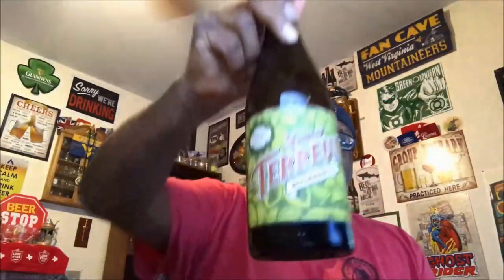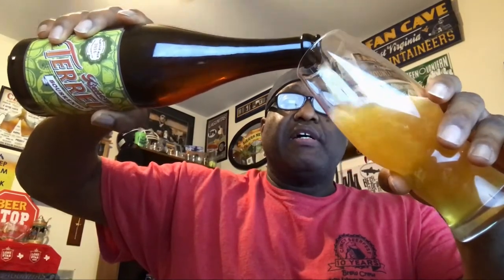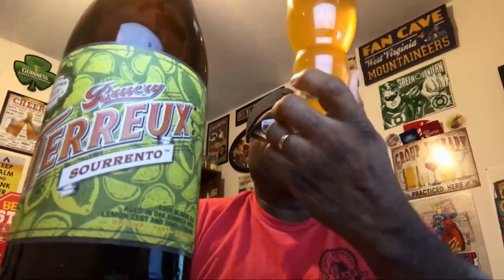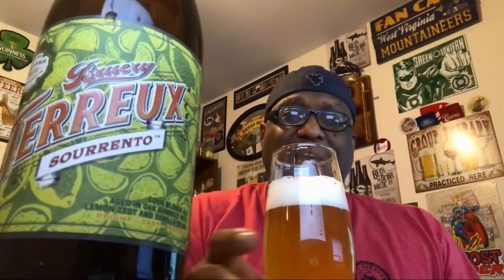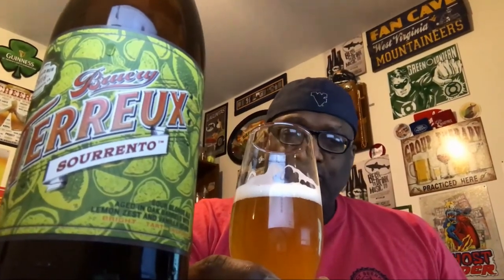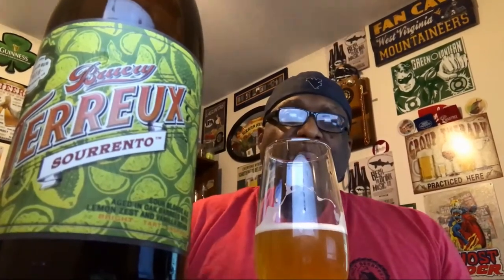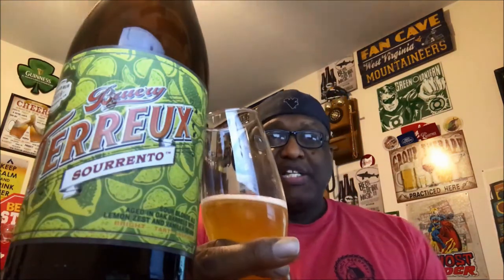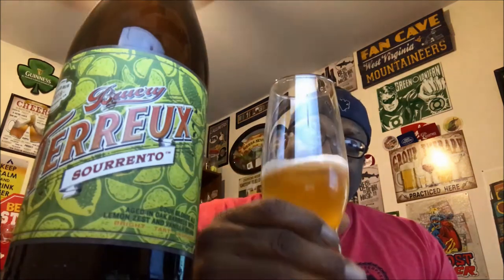Rod J BeerVentures | The Bruery Terreux Sourrento Beer Review (6.1% ABV)